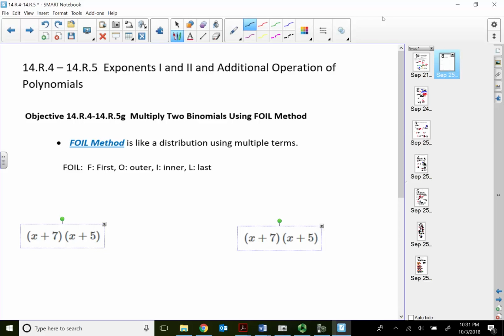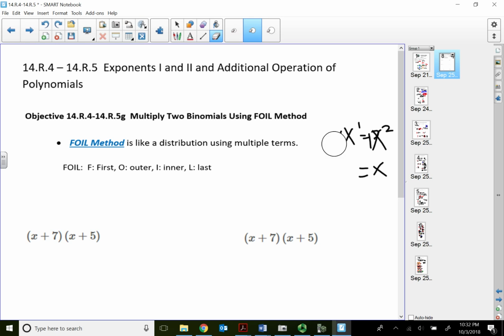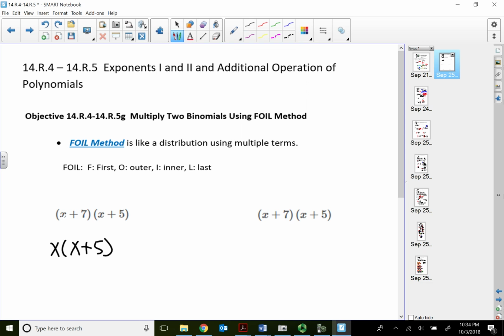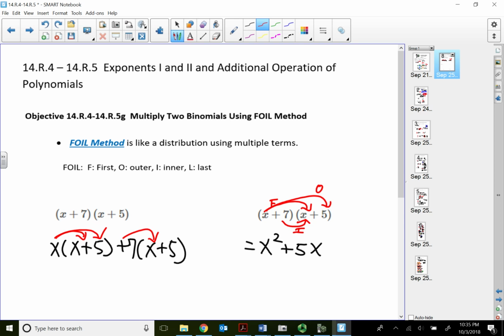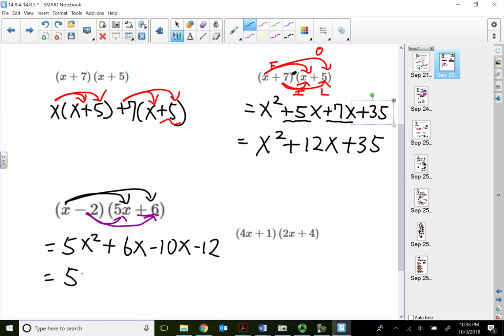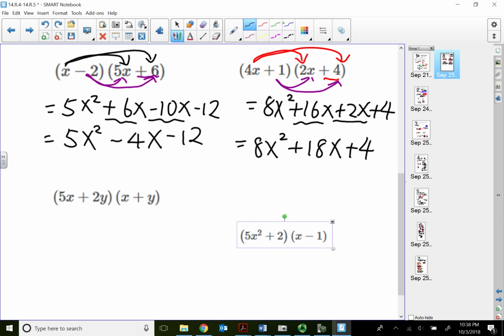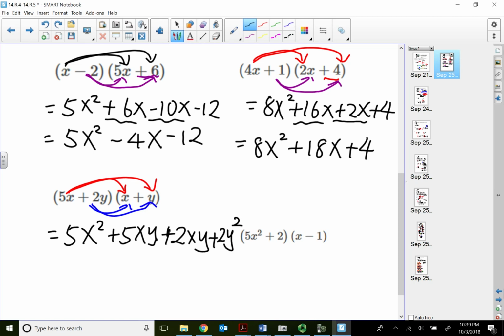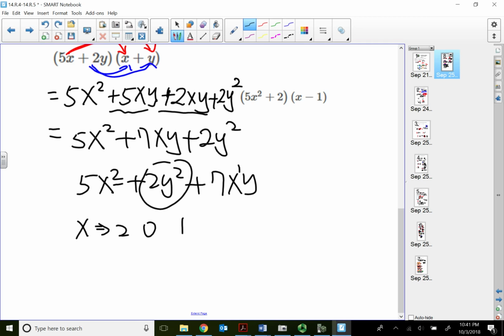155 14.R.4-14.R.5g Multiply Two Binomials Using FOIL Method